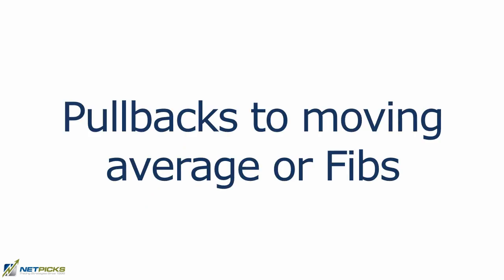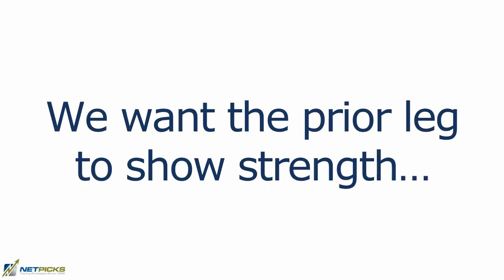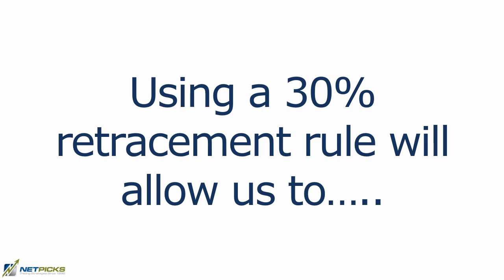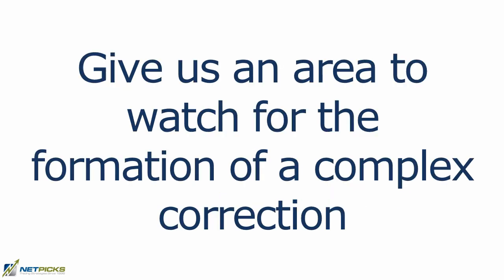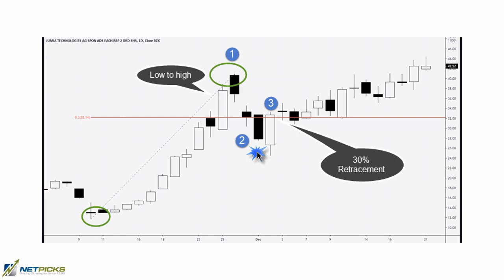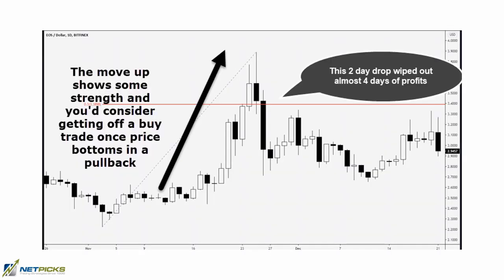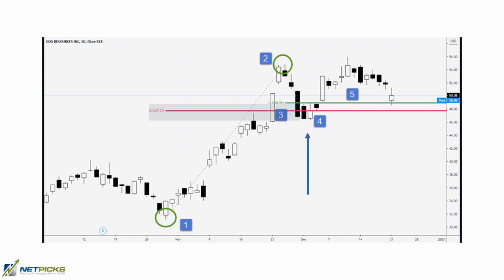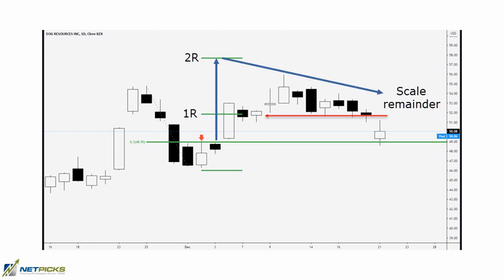30% Retracement Trading Strategy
30% Retracement Trading Strategy

Trading a retrace in price is a popular technique for swing traders.  A retrace is where you see a portion of the prior swing taken out by retreating price action.

The question that always comes up is how much of a price retrace is enough.

- Too shallow of a retracement could simply be a trading range or potential failure test of price highs/low
- Too deep of a retracement could be the end of the current trend
- Traders usually look for an objective level such as using a moving average or Fibonacci retracement levels.

Other traders will look for former swing high or lows to target while others will look for previous price ranges.

Whatever method you are using, there is one important variable you must consider:  the strength of the prior move.

When looking to trade from a retracement in price, we would like to see the prior leg show intent in a direction.

NetPicks Services are offered for educational and informational purposes only and should NOT be construed as a securities-related offer or solicitation or be relied upon as personalized investment advice. We are not financial advisors and cannot give personalized advice. There is a risk of loss in all trading, and you may lose some or all of your original investment. Results presented are not typical.